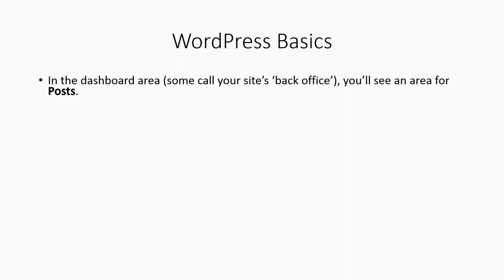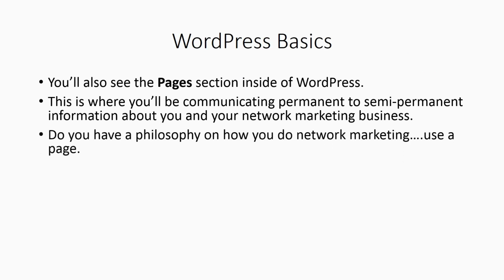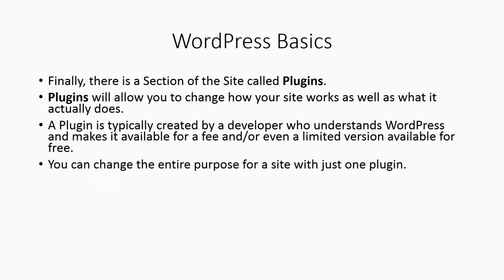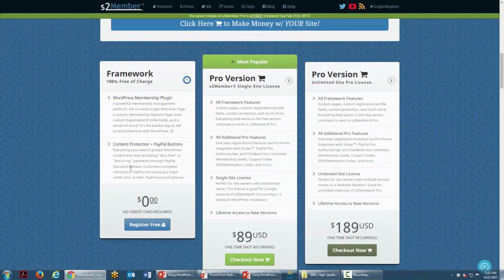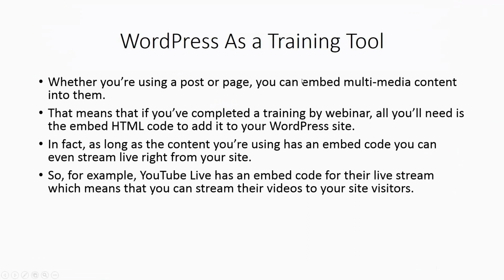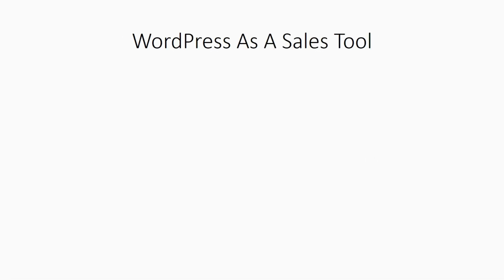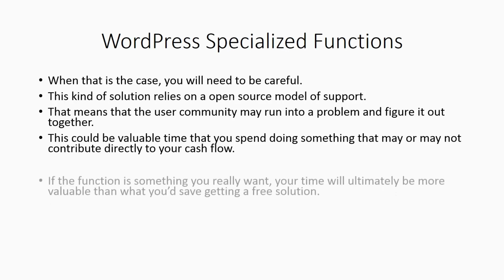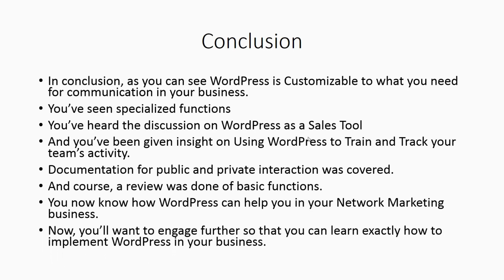How to make money online on WordPress home Business (for beginners) Part 2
WordPress strategies full Concept to Grow Your online Home Business

Your Queries -
12 Simple Home Workouts to Get Fit l Weight Loss
Find out Money Chakra Secrets